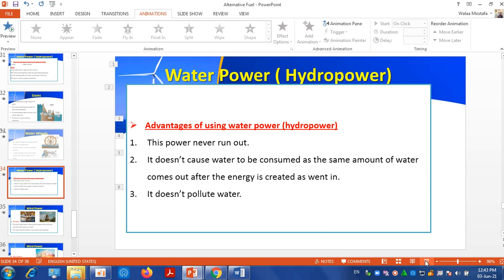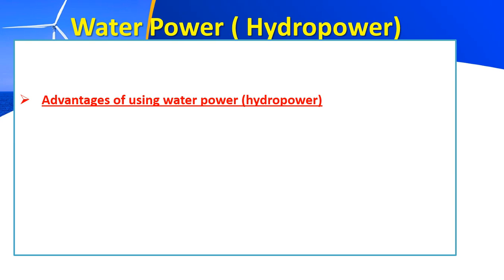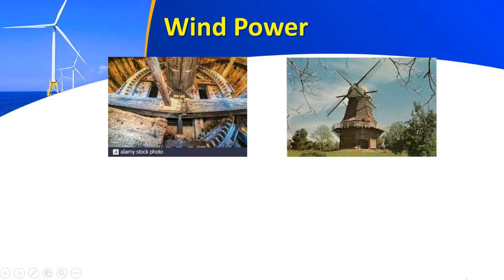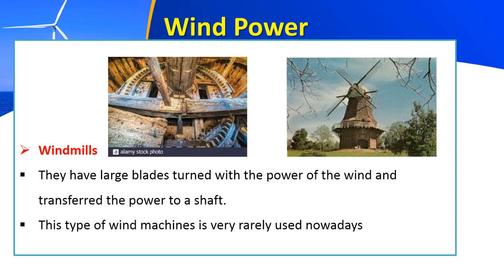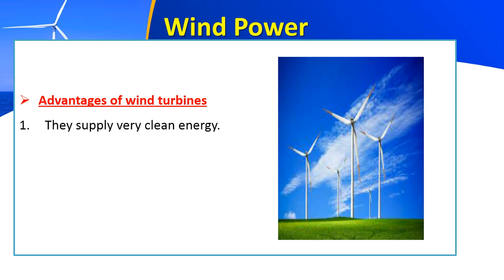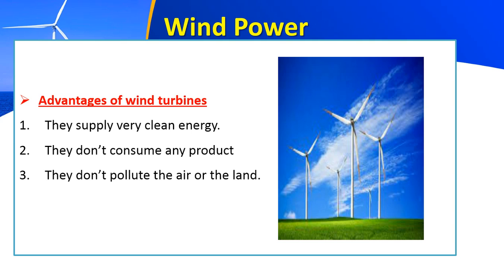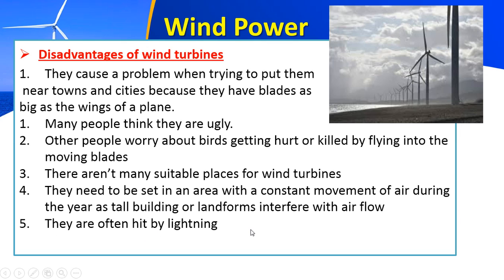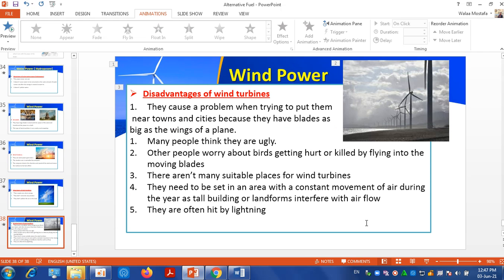3/6/2021--S.S/ Alternative fuel/ wind power